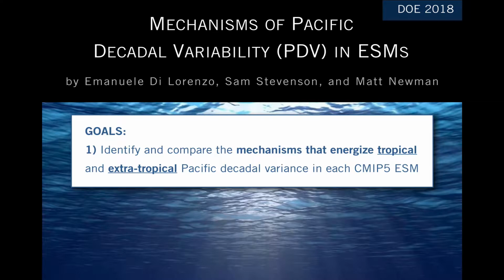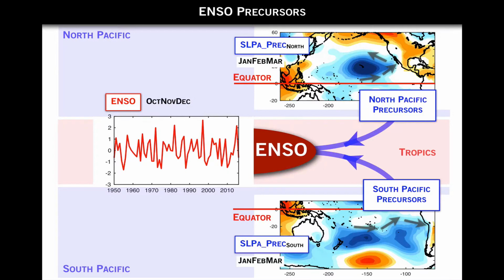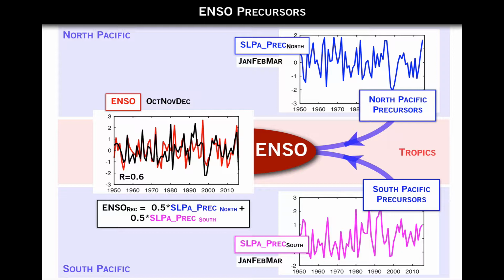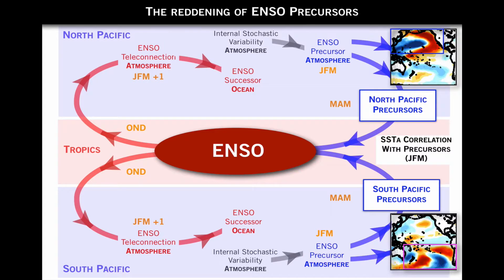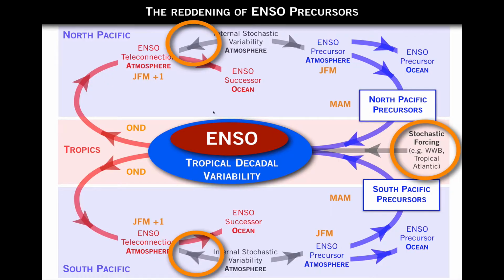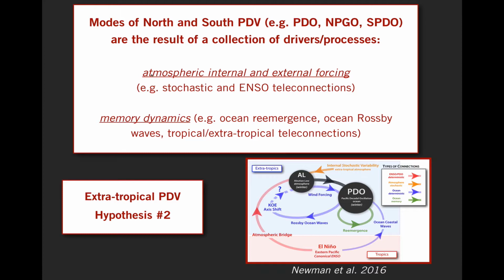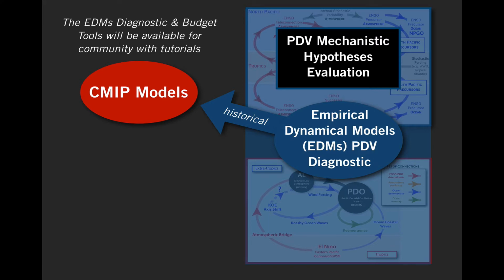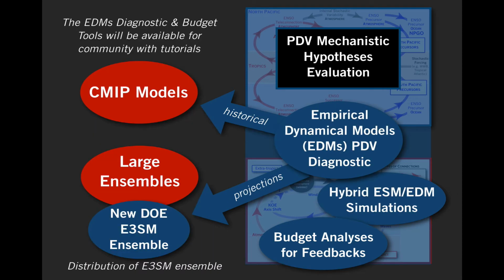Mechanisms of Pacific Decadal Variability (PDV) in ESMs (DOE 2018)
Introduction of the DOE 2018 project on evaluating PDV in Earth System Models (ESMs)